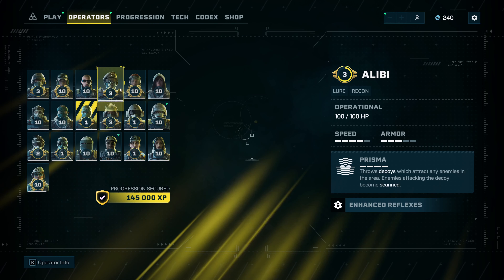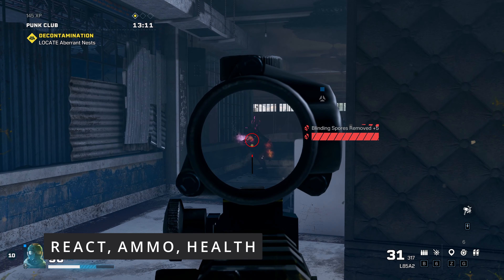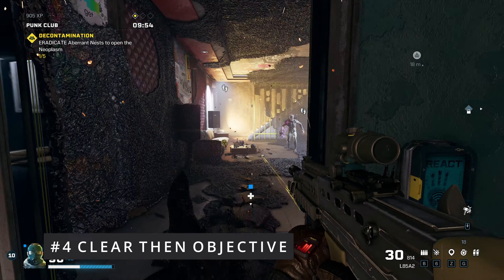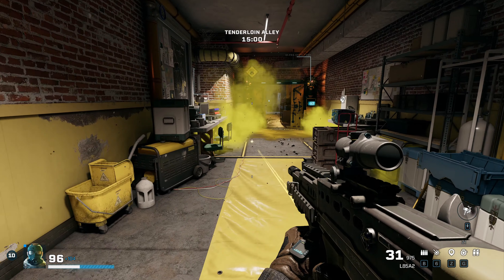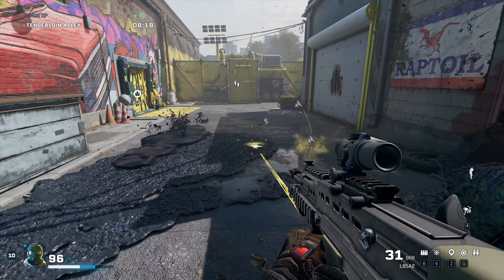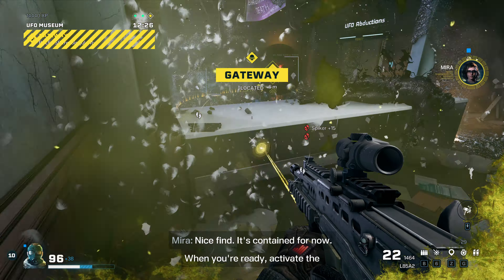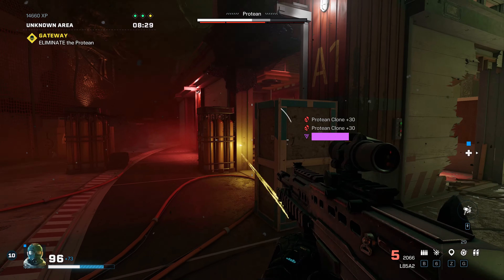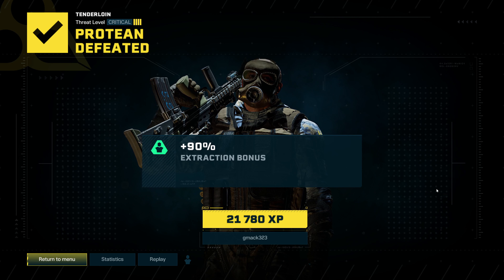RAINBOW SIX EXTRACTION SOLO GUIDE CRITICAL DIFFICULTY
In this video I'm showing how to play solo in critical difficulty in Rainbow Six Extraction. This is how I play solo and complete the run. Rainbow Six Extraction has 4 difficulty levels and critical is the most difficult.

RAINBOW SIX EXTRACTION TIPS